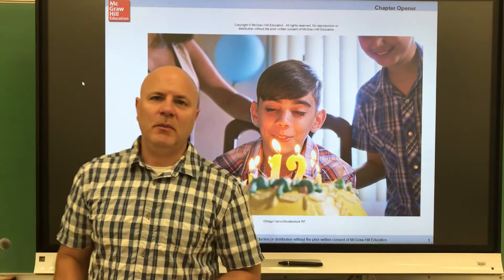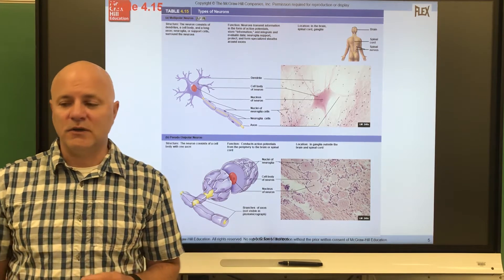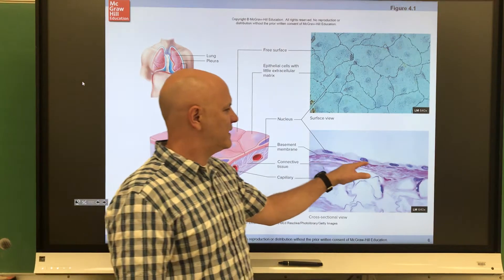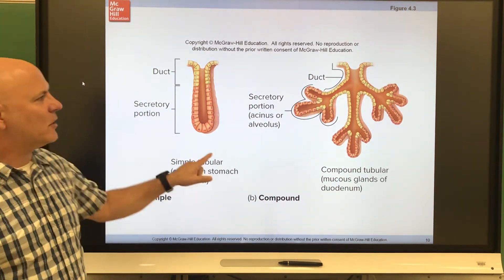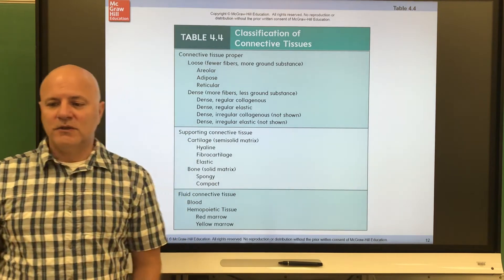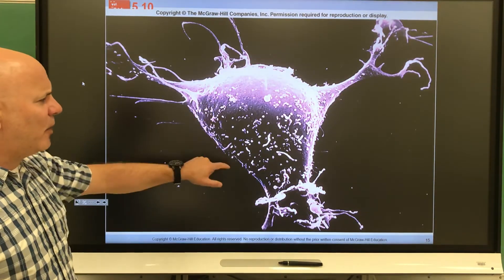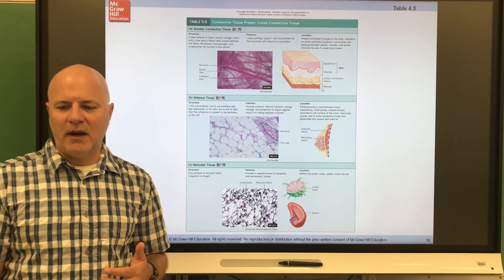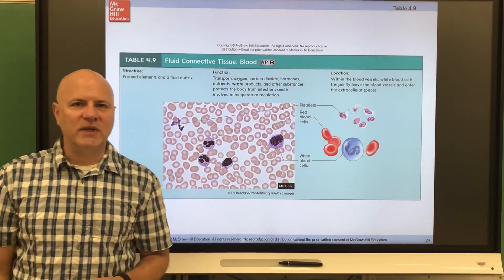105 Ch 4